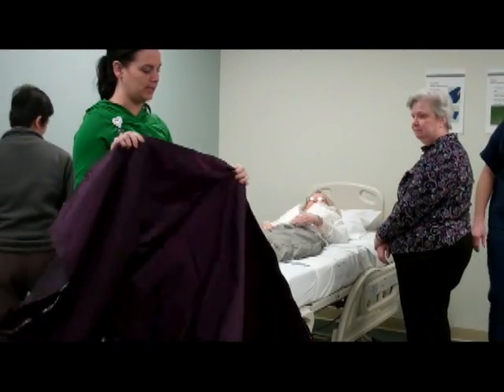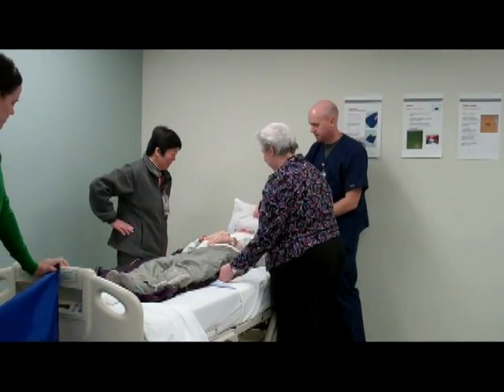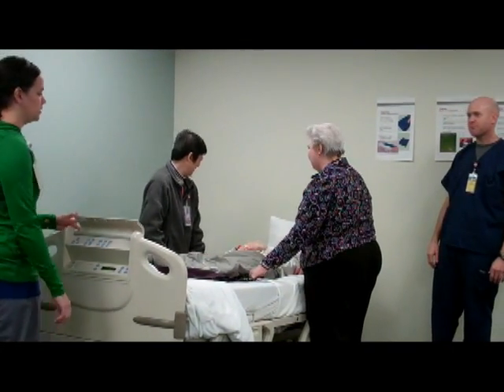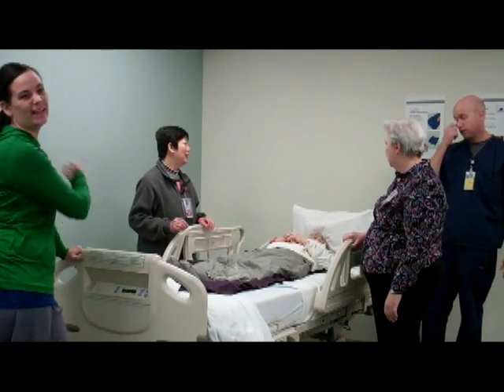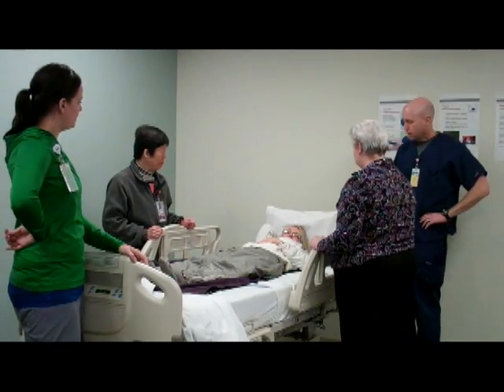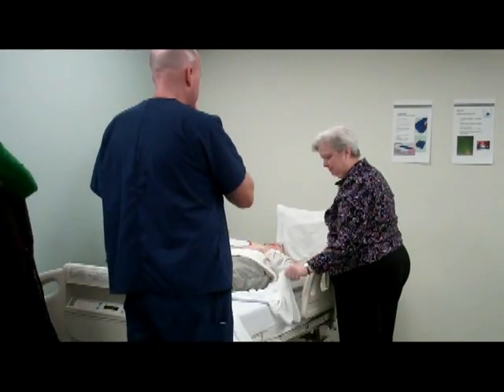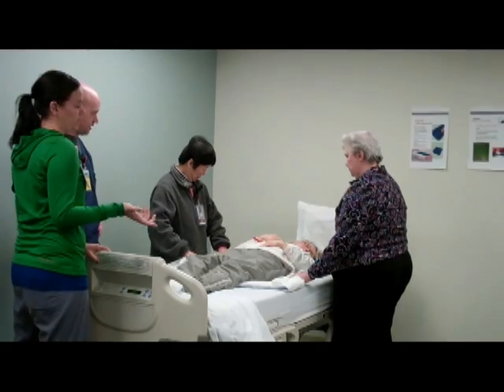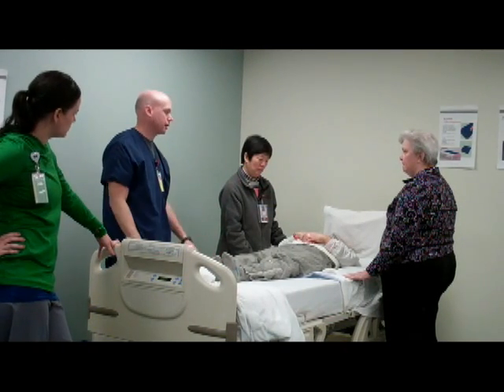Maxisled and Ergo Slid demonstration at St Mary's Hospital